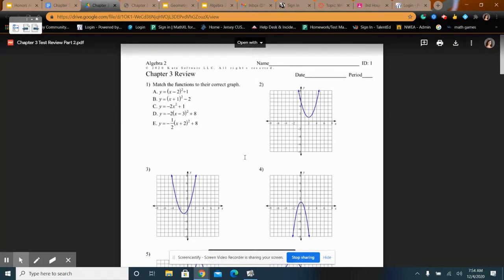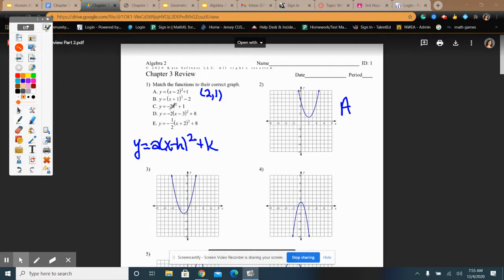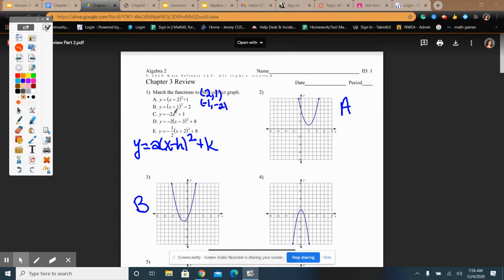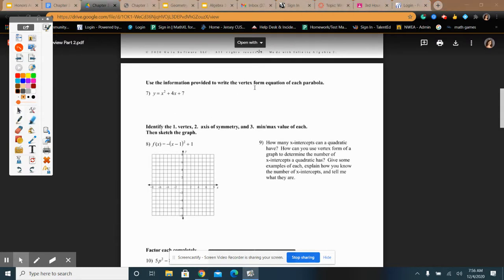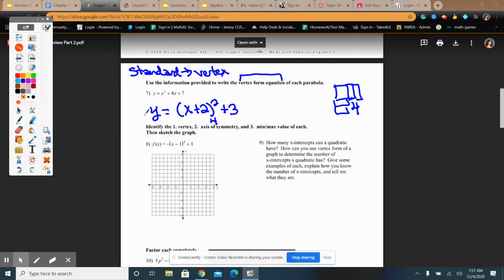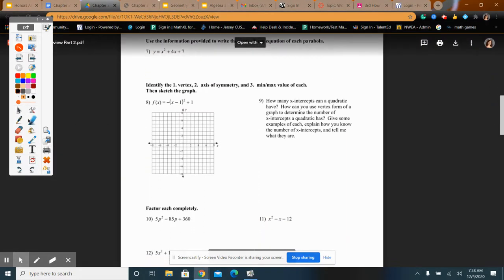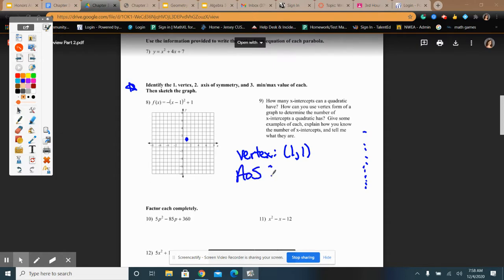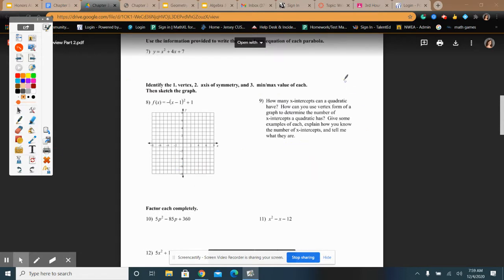Chapter 3 review video part 1